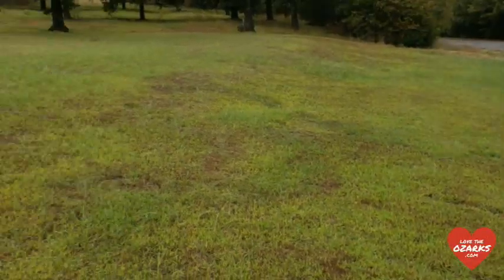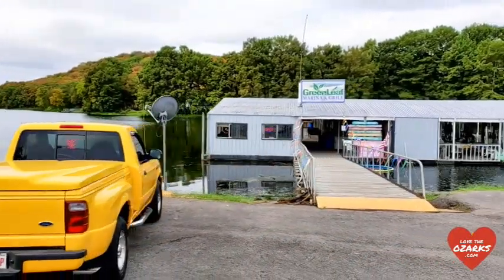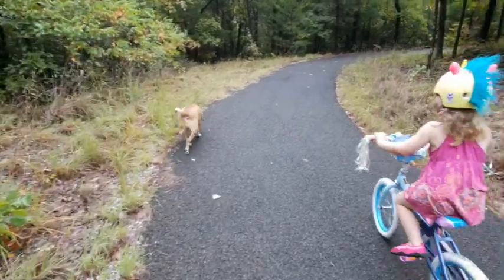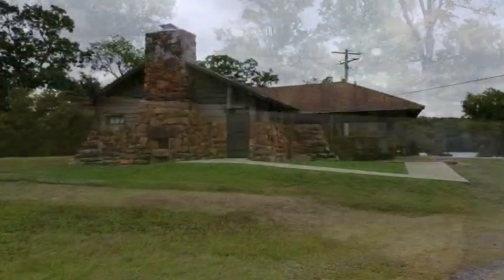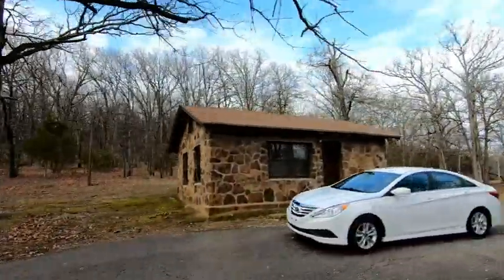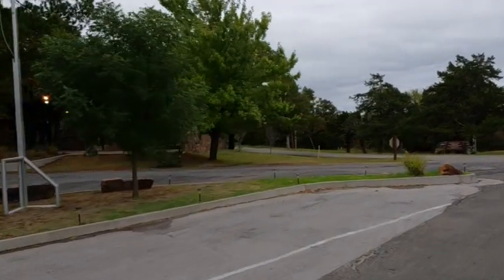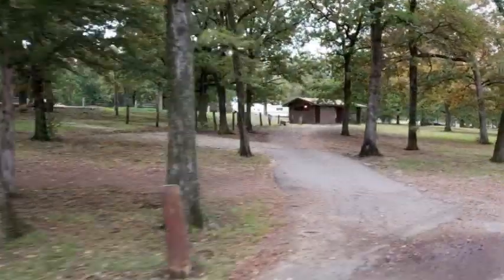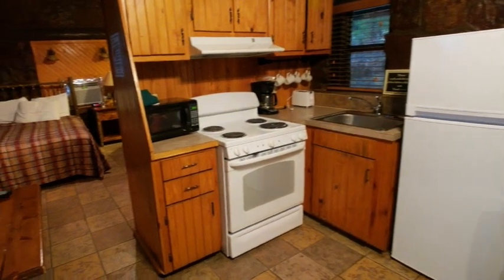Greenleaf Park Facilities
Edited version of earlier video, cut out history. Overview of park and facilities.
To find education, exploration and inspiration in the Ozarks.